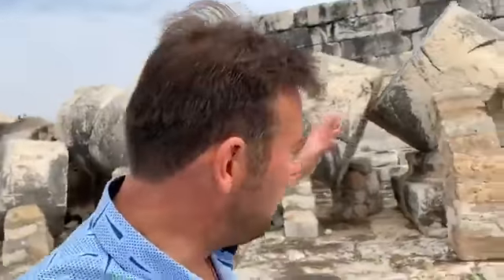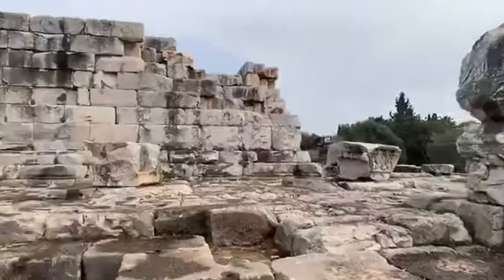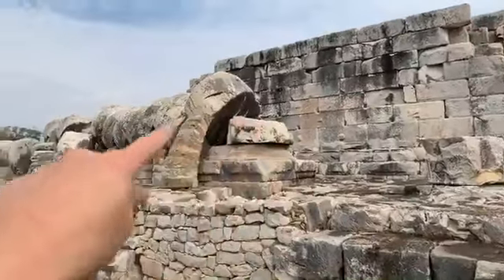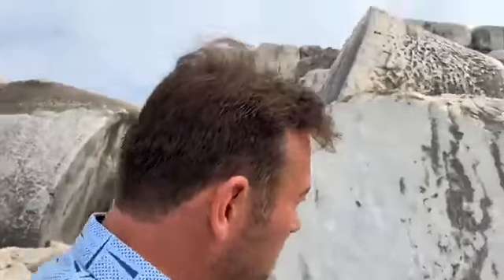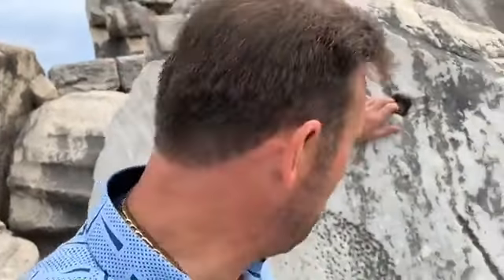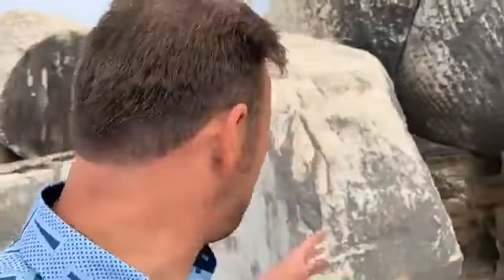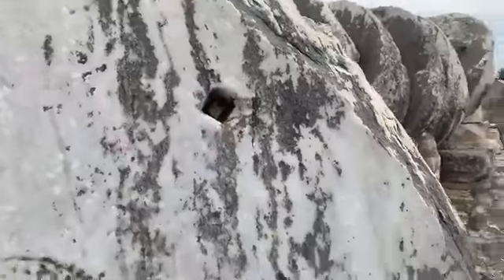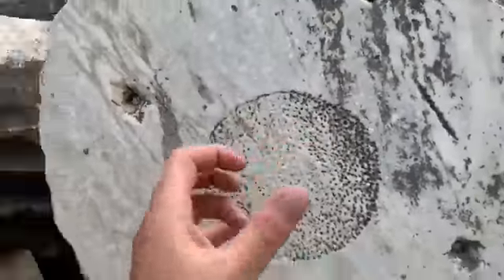Fallen columns Apollo temple madam meeusa 6th century BC